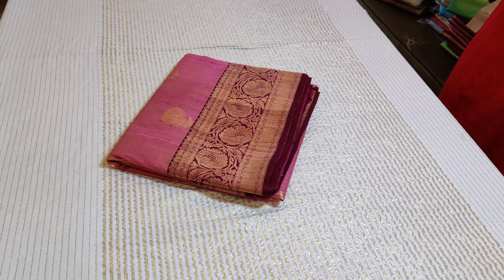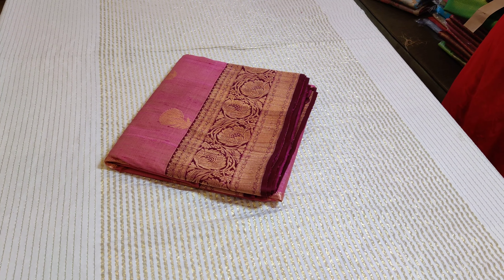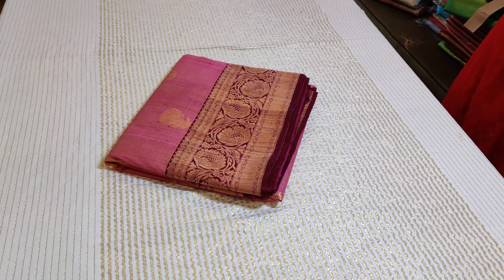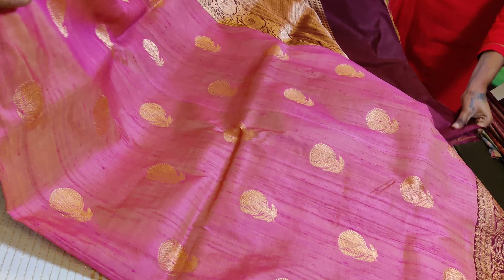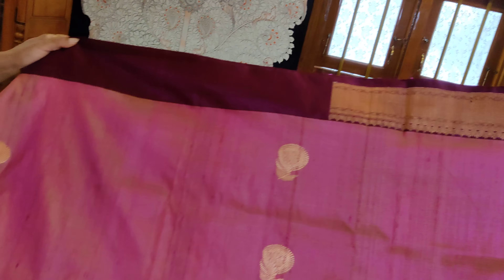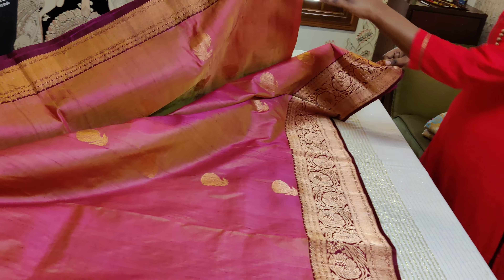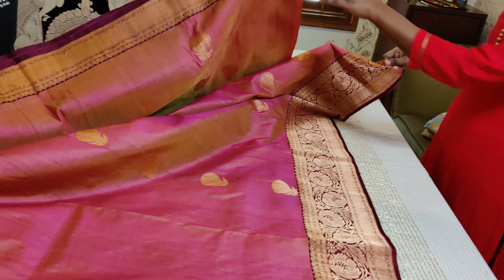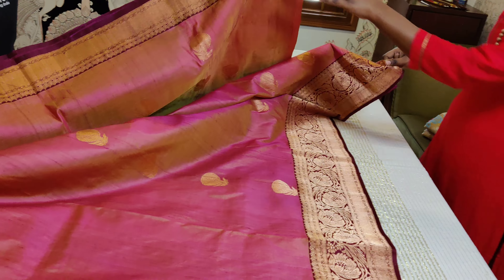tusser Banarasi saree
Tusser Dupion Banarasi with zari motif all over